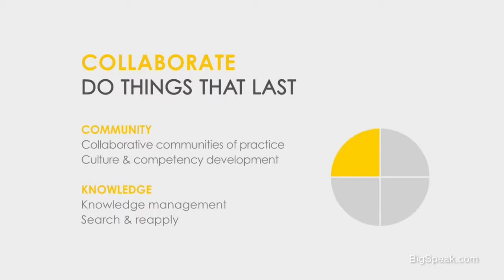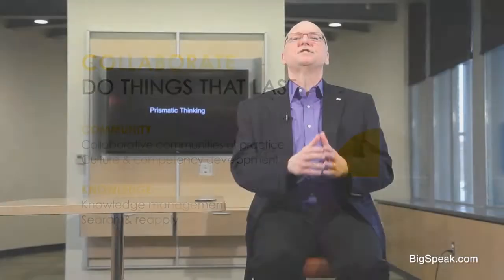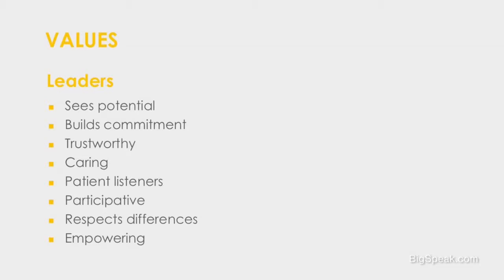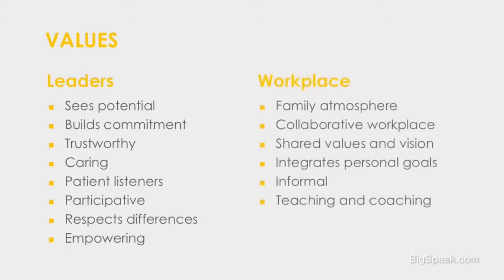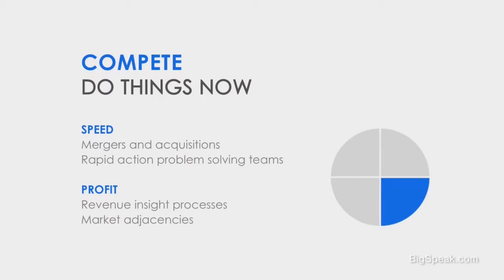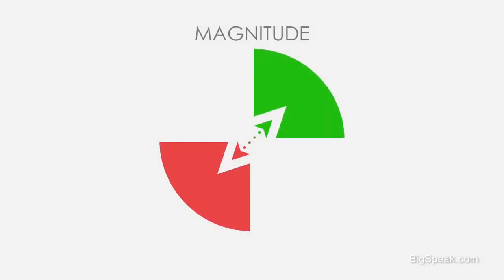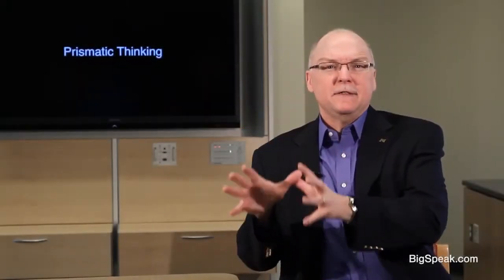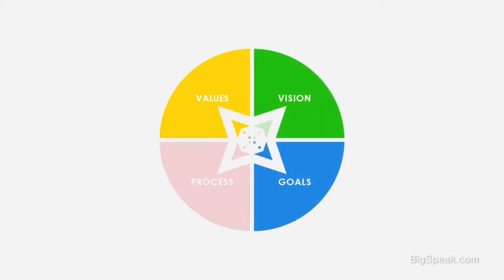Jeff DeGraff - Innovation Expert - Practice Prismatic Thinking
Jeff DeGraff is a world-renowned professor, speaker and innovation guru. Referred to as the “Dean of Innovation,” Jeff’s expertise has been shared globally at top innovation incubators and think tanks such as the Aspen Institute and with companies that include Eaton, GM, SPX, 3M, Apple, Coca-Cola, GE, Johnson & Johnson, LG, Pfizer, and Toyota.

Jeff DeGraff is Professor of Management and Organizations at the Ross School of Business at the University of Michigan, where he teaches popular MBA and Executive Education courses on leading creativity and innovation. With over 25 years of corporate leadership and academic experience, Jeff is the “guru to the innovation gurus” at Fortune 500 companies. His advice is highly sought on how to pick, manage and harvest winning ideas in organizations. He jumpstarts the innovation initiatives and works with organizations to provide the necessary support for those initiatives.